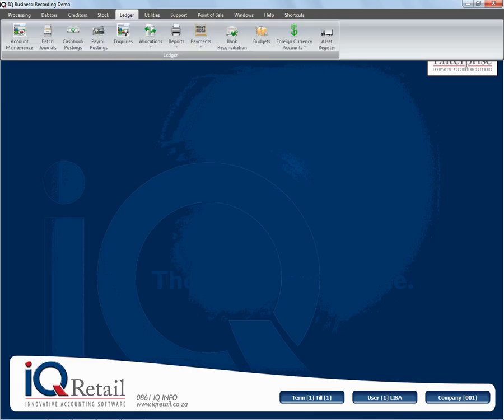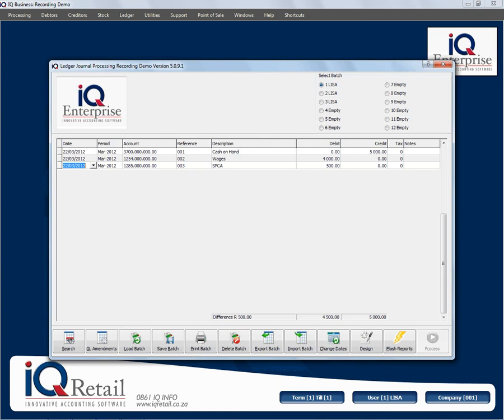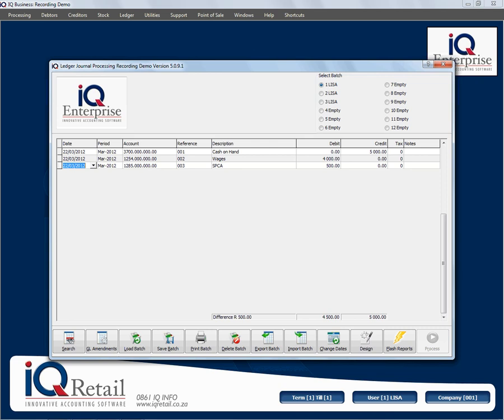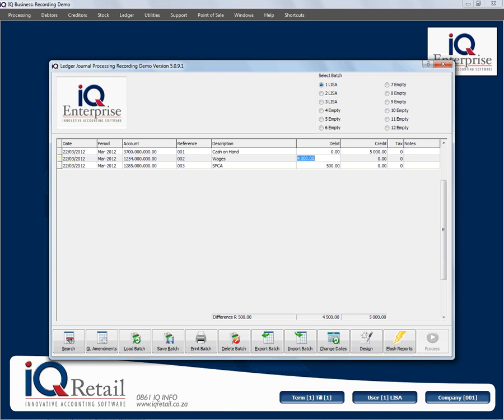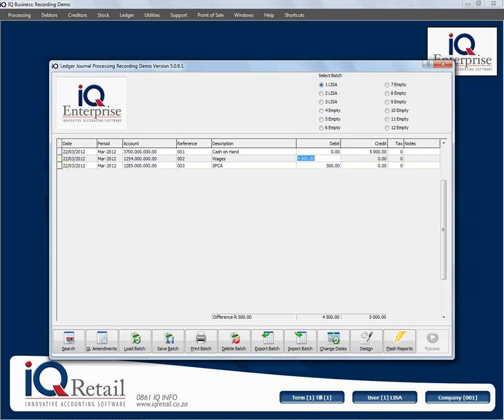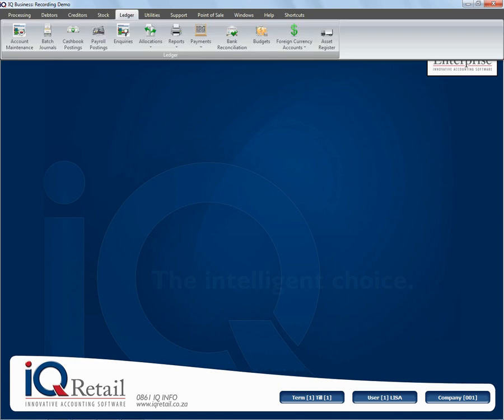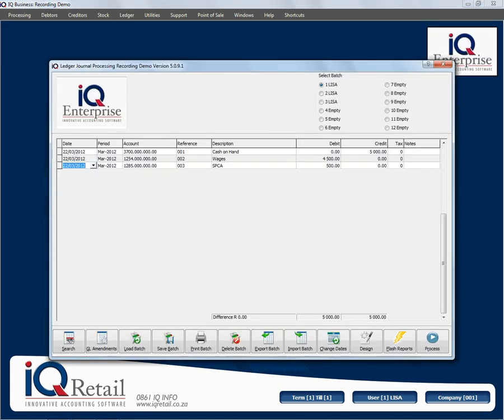Ledger Batch Journals 1 Introduction